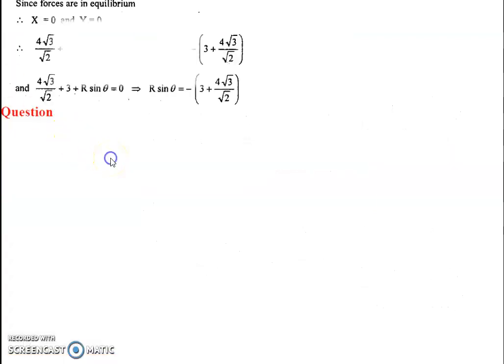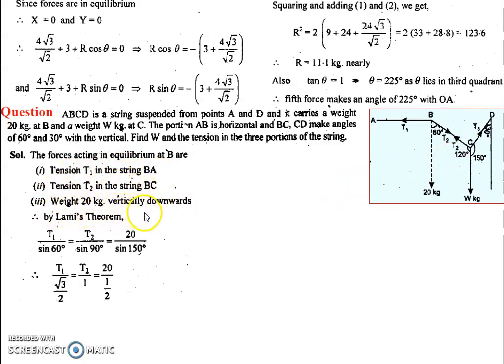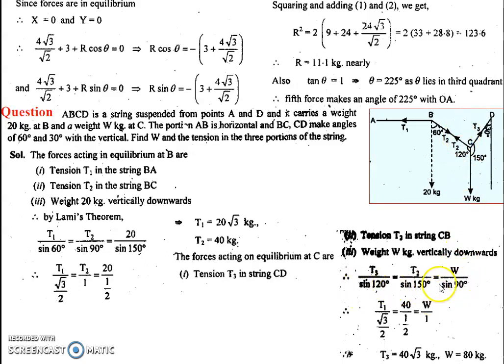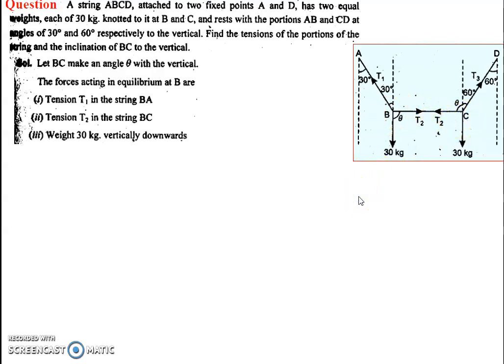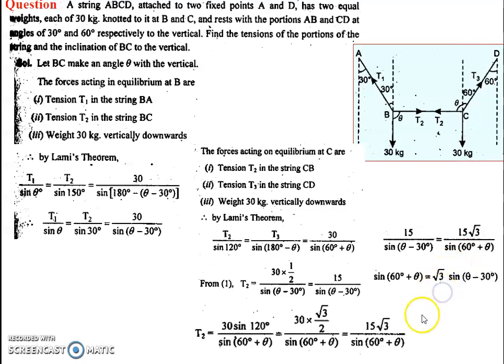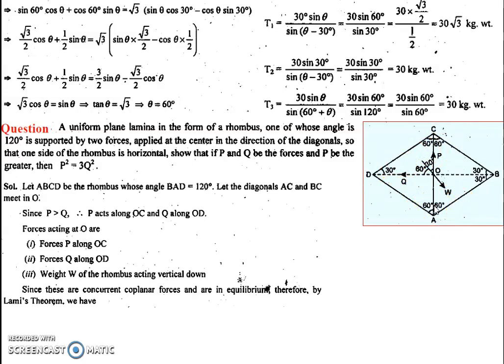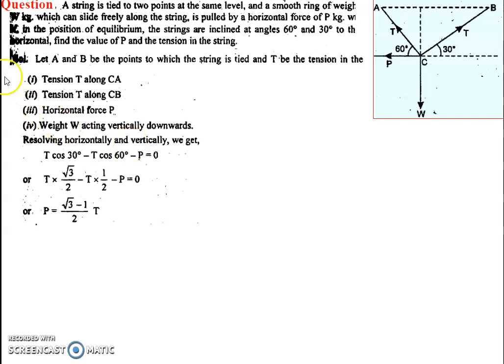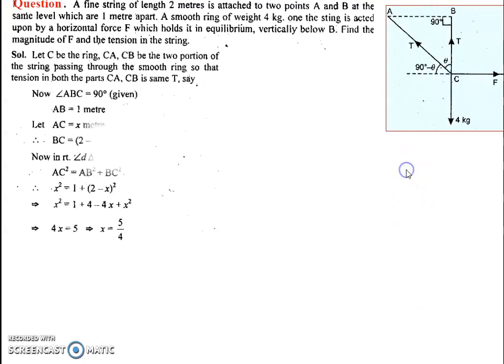Resultant of any number of forces Lecture 6 B.Sc H-III